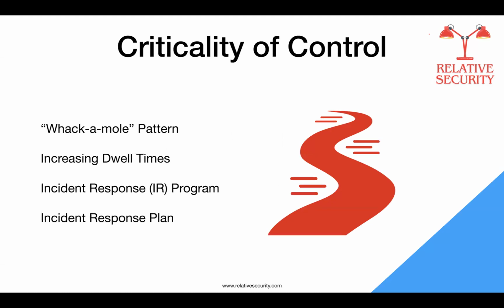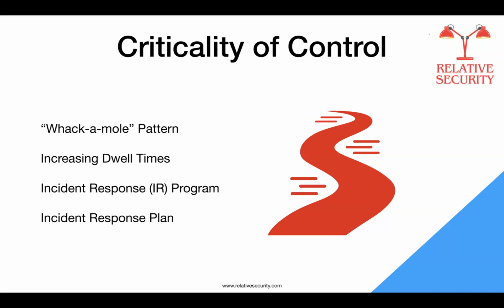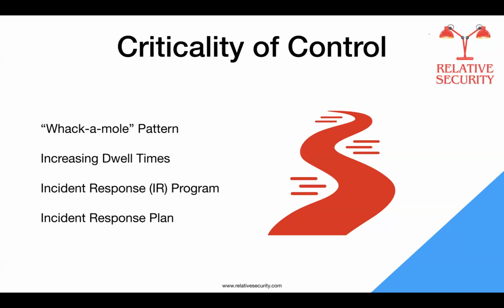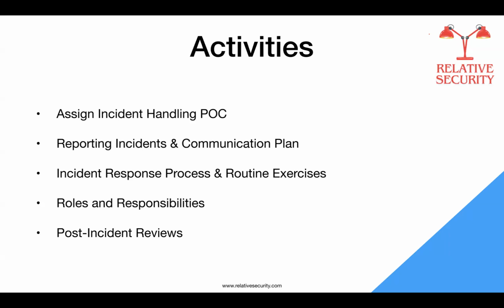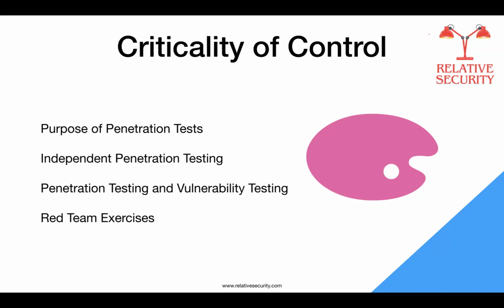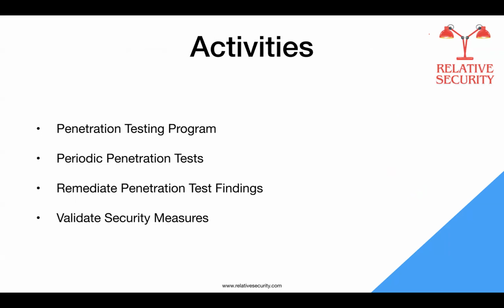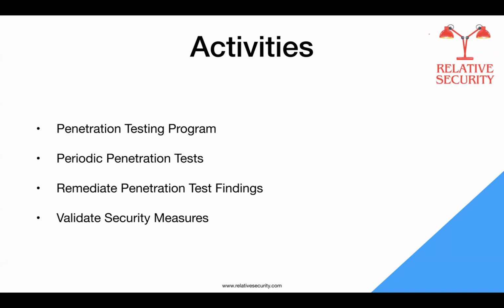How CIS Control helps with Incident Response and Penetration Testing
SANS CIS Critical Security Controls -  Incident Response Management & Penetration Testing

Welcome to our latest video on SANS CIS Critical Security Controls -  Incident Response Management & Penetration Testing! In this episode, we dive deep into critical security controls, focusing on incident response management , and penetration testing. If you're involved in IT, cybersecurity, or enterprise risk management, this video is a must-watch.

In this video we discuss why these controls are critical and what are the activities involved in understanding and implementation of the Critical Security Controls. This video details the criticality of Incident Response Management & Penetration Testing in an enterprise to improve the security posture of the organisation.